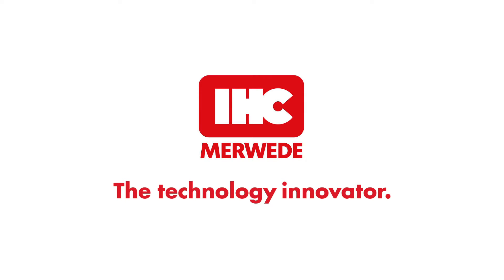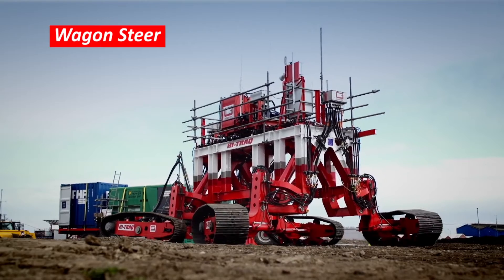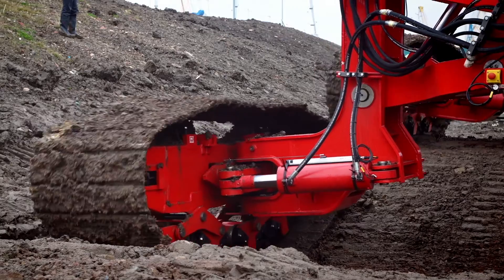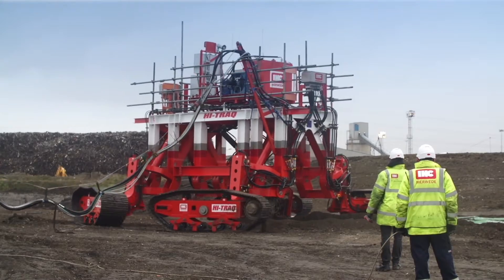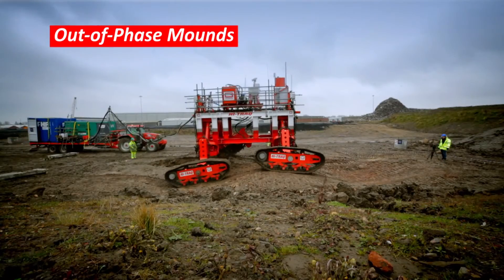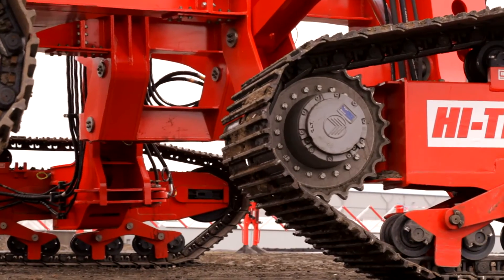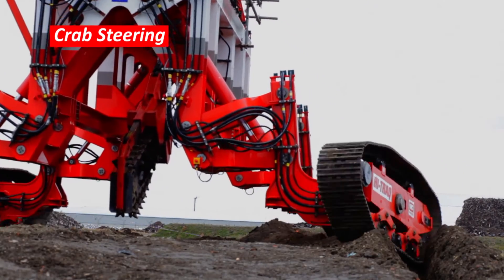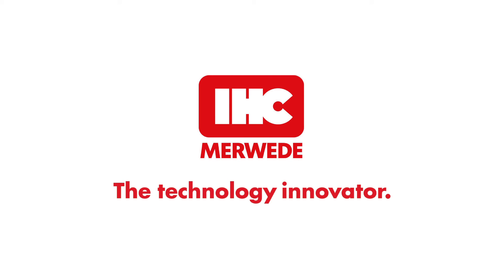Hi-Traq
IHC Merwede has officially introduced the world's first four-tracked subsea trencher, specifically developed for shallow water operations and targeted towards cable burial in offshore wind farms.

Hi-Traq has been successfully tested and demonstrated at IHC's the Port of Tyne facility in South Shields, where a special terrain was created to mimic subsea conditions.